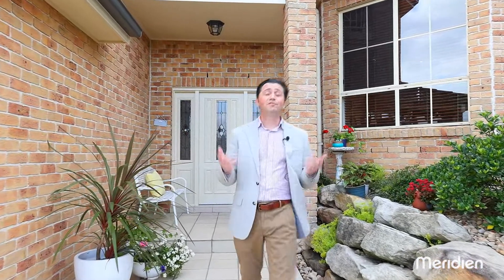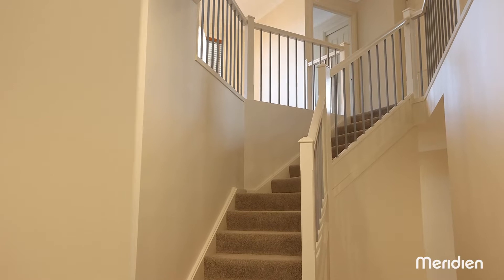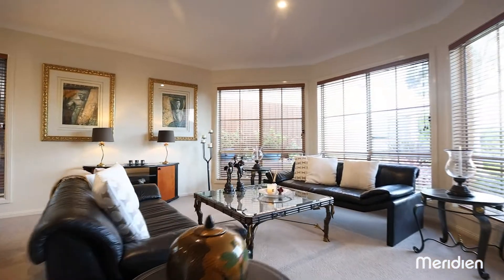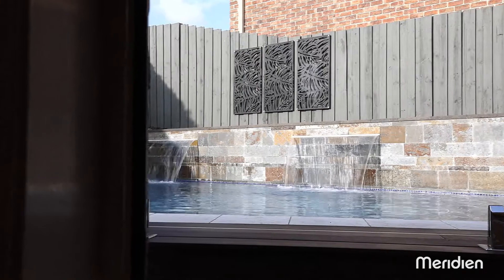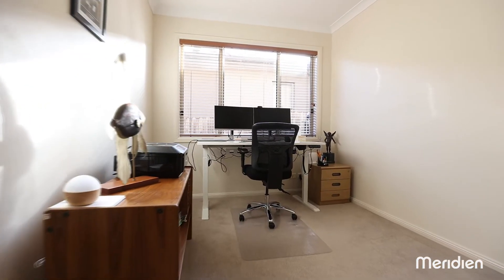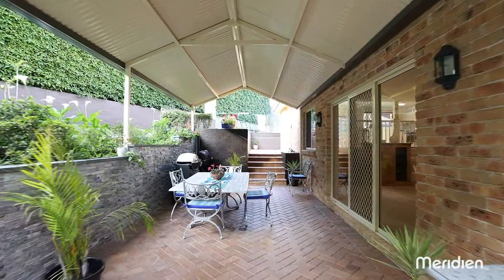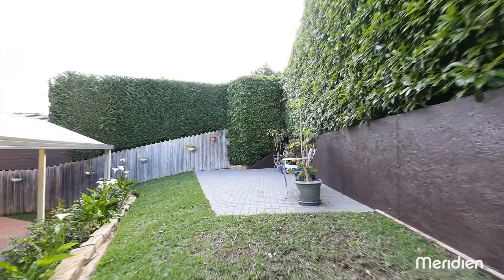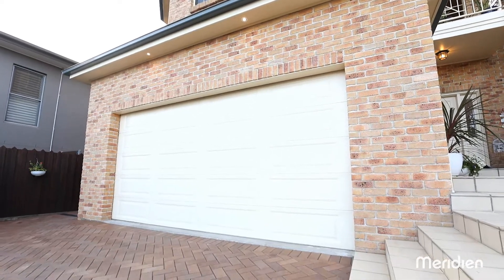14 Cleveland Close, Rouse Hill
Meridien Realty is proud to present this designer split-level residence that is spacious and inviting, with all the amenities and luxuries necessary to create an enviable family lifestyle. Set on a 700m2 parcel, and boasting a blue ribbon address this home is surrounded by other high calibre properties. The whisper quiet cul-de-sac offers tranquillity and bush views, while being just minutes from the vibrant Rouse Hill Town Centre and Metro.

• Soaring ceilings will greet you as you step inside this home of distinction, and a feeling of grandeur is immediate.  The open floor plan invites an abundance of natural light that makes the home warm and welcoming, whilst exuding an air of sophistication.
• With neutral décor throughout, the home is flawlessly presented with fresh carpets and paint adding to the sense of light and space throughout.
• There is a variety of generous living spaces spread across each level the home, including a sumptuous formal lounge and dining room.
• The centrally located kitchen with an island bench offers granite benchtops, a 900mm oven and gas cooktop and walk-in pantry. It overlooks the inground pool and sits adjacent to a large, tiled family/meals space, with a pitched ceiling.
• For everyday living the huge rumpus/games room is impressive, whilst upstairs you have a second TV/sitting room families will appreciate.
• Accommodation consists of four generous bedrooms all with built-in robes on the upper level, including a magnificent master suite with a stunning bushland vista and private balcony.  With a walk-in robe and large ensuite with double vanity, this space is a haven for parents.
• A potential 5th bedroom or study graces the lower level, adjacent to the powder room.
• All two and a half bathrooms are polished and finished in neutral tones with the family bathroom featuring a corner bath.
• The laundry is spacious with storage and linen cupboards are located on two levels, with the addition of under stair storage.
• The auto double garage is oversized with internal access and a high ceiling for potential mezzanine storage.
• Enjoy having options for outdoor entertaining in your private backyard oasis.  Host a family BBQ underneath the covered entertaining area that can be accessed directly off the rumpus room.
• The home boasts a solar-heated inground pool with water feature, surrounded by glass fencing.  This private zone includes a custom cabana with seating, and from this vantage point you can kick back and watch the kids splash about.
• The manicured backyard features established hedging, and an expanse of level lawn with a patio for morning coffee.
• Naturally a home of this calibre comes with ducted air conditioning, gas heating, and an alarm.
• Set in arguably one of the finest cul-de-sacs of the Highlands Ridge, the location is second to none.  Whisper quiet yet only a 300m stroll to bus transport, and local parklands and walking tracks are on your doorstep. There is easy access to an array of quality schools, a variety of shopping precincts and its but a few minutes’ drive to the Rouse Hill Town Centre, home of the Metro Station, Reading Cinemas and a plethora of cafes and restaurants.